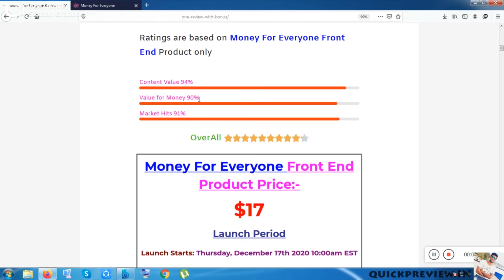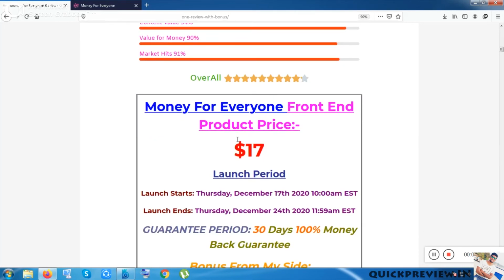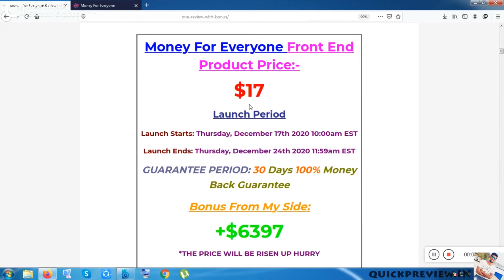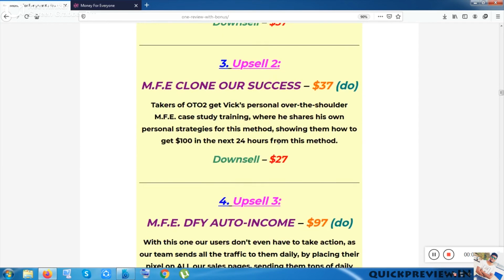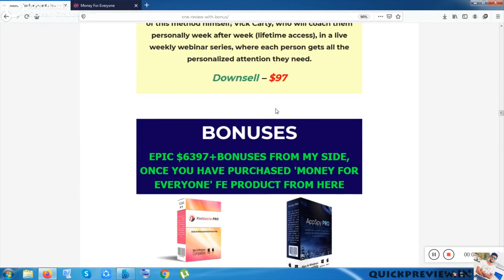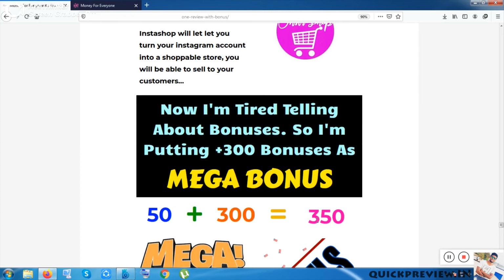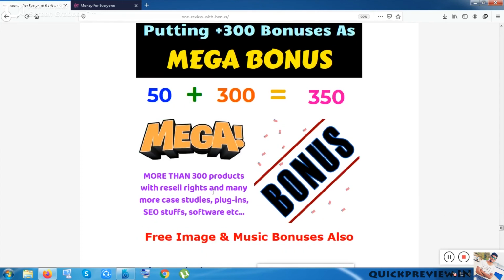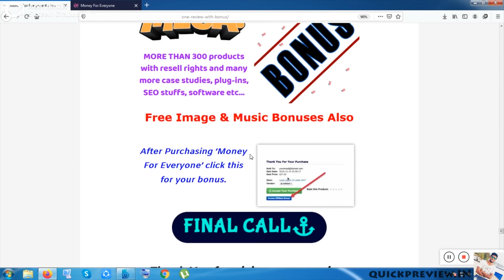Money For Everyone Review & Demo with Epic +$6397 Custom Bonus 🔴 WAIT, Get it with my BONUSES 🔥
0:00 Introduction of Money For Everyone & Bonus Value Overview
0:37  Detail talk and inside view of Money For Everyone Software
2:51 Review, ratings, cost, sales funnel Of Money For Everyone with Detail Talk
5:37 Bonuses From My side Coming with Money For Everyone FE Product

Money For Everyone Review

What is 'Money For Everyone'?
Money For Everyone is a one-of-a-kind tutorial software method that exploits an oversight on Amazon Kindle to generate free traffic, commissions and leads….but without being an author or writing books.  Fully scalable to the moon and back.

Sales Funnel

1. Front End Product

Money For Everyone – $17 (price will change later) Downsell: $12
2. Upsell 1:
M.F.E. 10X Income Booster – $67 (do) Downsell – $37
3. Upsell 2:
M.F.E CLONE OUR SUCCESS – $37 (do)  Downsell – $27
4. Upsell 3:
M.F.E. DFY AUTO-INCOME – $97 (do) Downsell – $67
5. Upsell 4:
6. Upsell 5:
M.F.E. LAZY MAN’S PROFITS – $37 (do) Downsell – $27
7. Upsell 6:
M.F.E. LIFETIME LIVE COACHING – $197 (do) Downsell – $97

- softmemeware / quickpreview.IN

Money For Everyone software release
Money For Everyone inside view, Money For Everyone video tutorial
Money For Everyone detail demo, Money For Everyone early bird price, Money For Everyone software launch price
Money For Everyone demo & bonus, review of Money For Everyone
Money For Everyone overview, Money For Everyone detail walkover, Money For Everyone launch, how to use Money For Everyone,
Money For Everyone detail review with bonus,
Money For Everyone bonuses review demo,